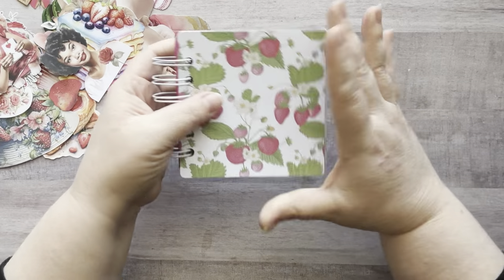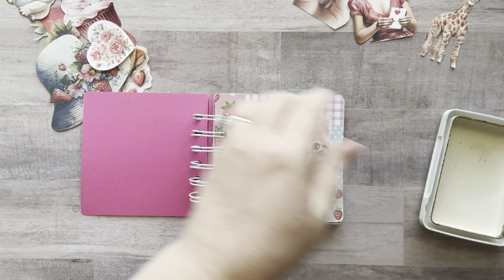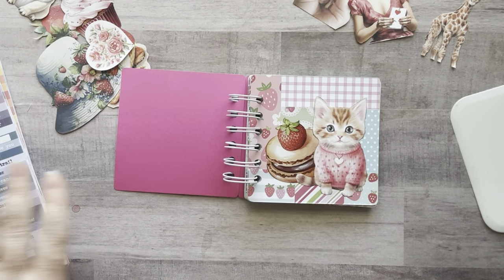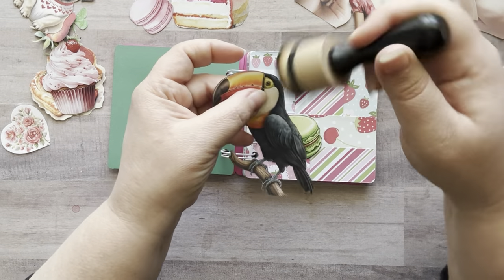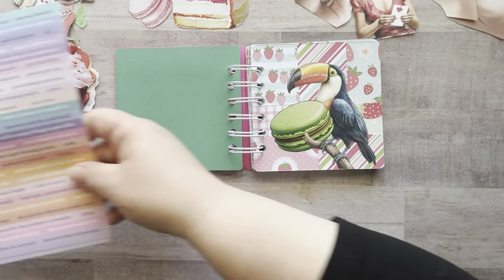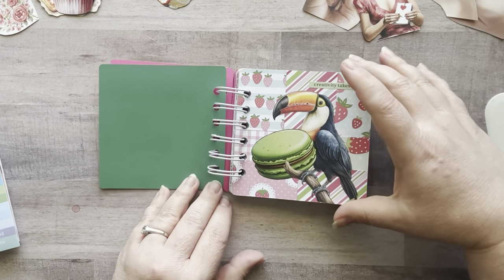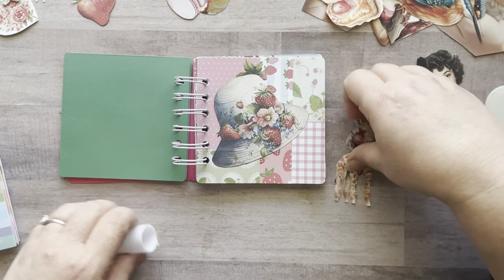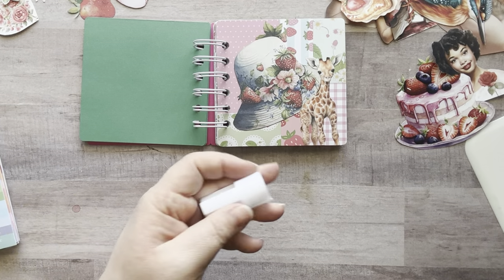4x4 Collage Glue Book • Strawberry Theme🍓• SO MUCH FUN!!! I collaged half the book already!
Nicole Timm
(FOR Amazon/Business PACKAGES) ADDRESS:
647 SW Cherry Park Rd #222

My printer:
Epson EcoTank
Mode: ET-4760